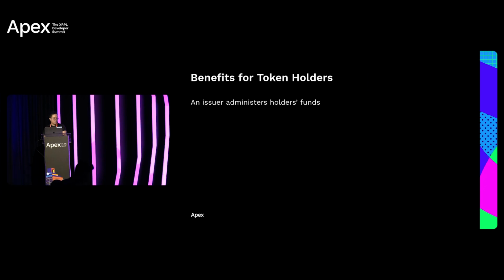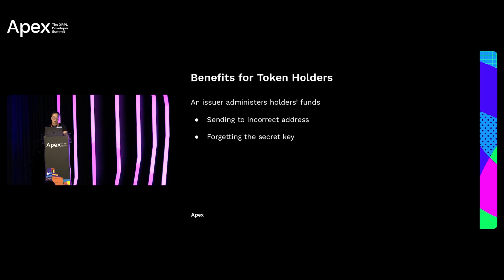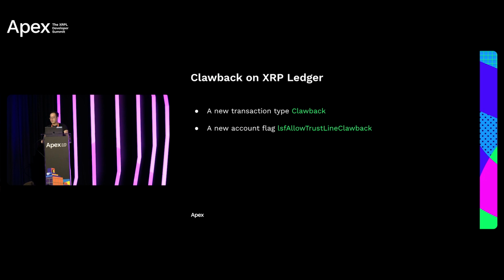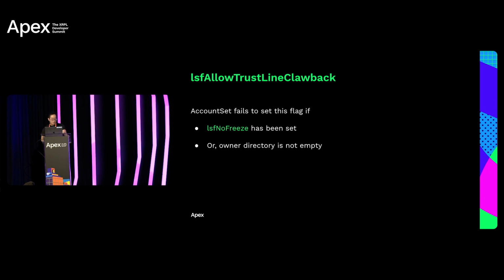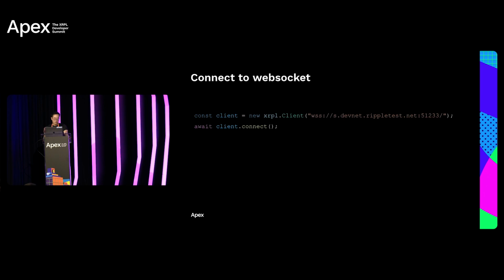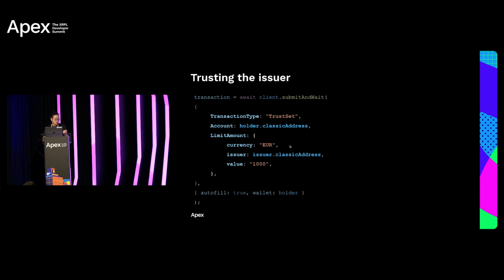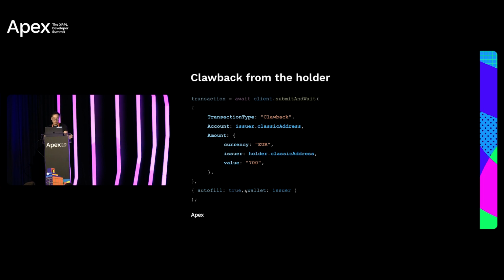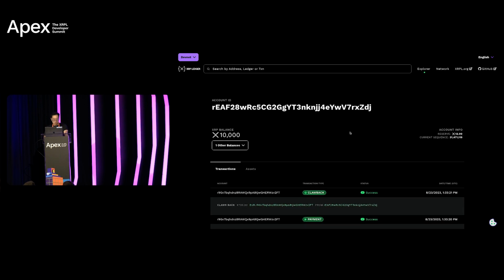Clawback Your Fungible Tokens (IOUs) at Apex 2023 - Shen Yuan (Shawn) Xie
This presentation is given by Shen Yuan (Shawn) Xie from Ripple